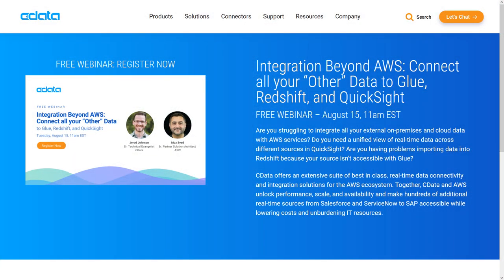August 15th Webinar: Integration Beyond AWS: Connect all your “Other” Data to the AWS Ecosystem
Join us August 15th for a free webinar and mastering your data integration within the AWS ecosystem!